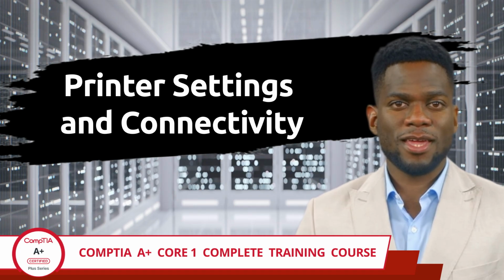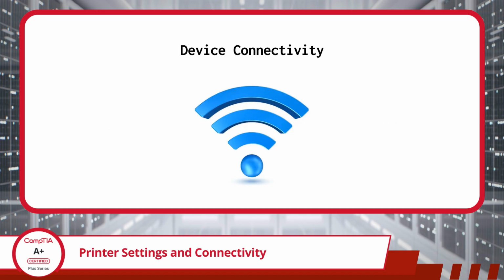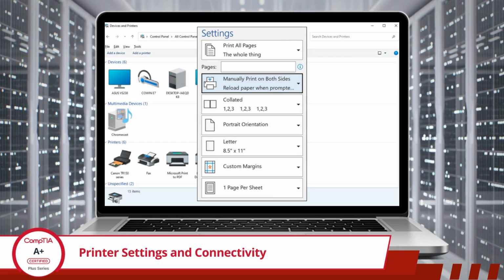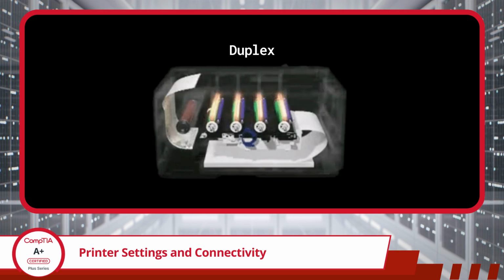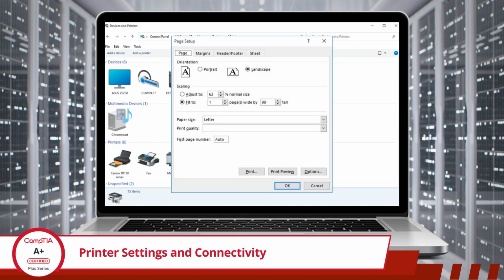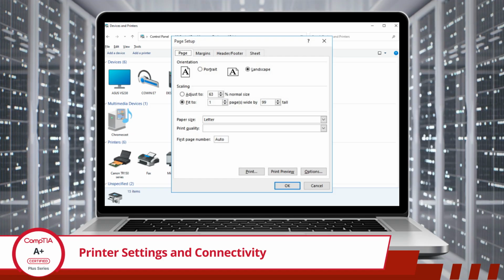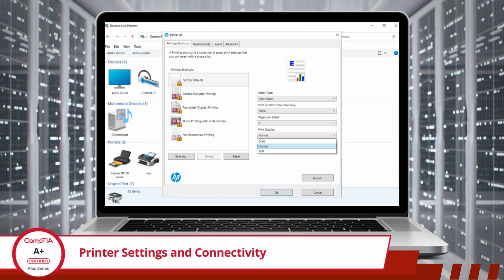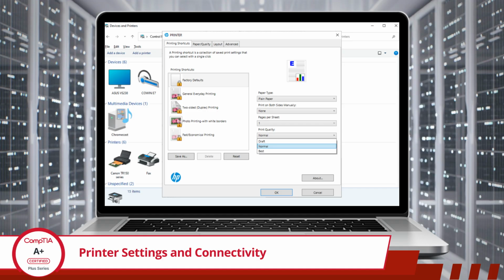CompTIA A+ Core 1 (220-1201) | Printer Settings & Connectivity | Exam Objective 3.7 | Training Video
CompTIA A+ Core 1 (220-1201) | Exam Objective 3.7 | Given a scenario, deploy and configure multifunction devices/printers and settings -  Printer Settings & Connectivity